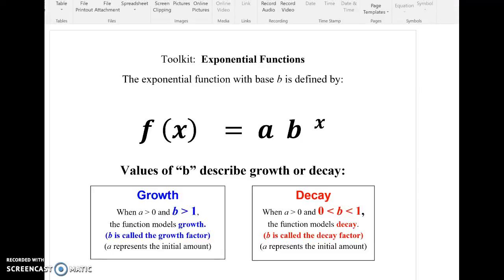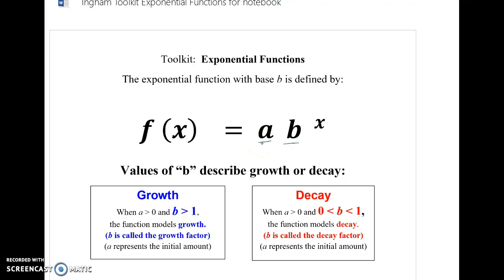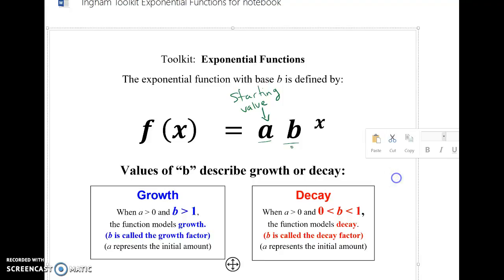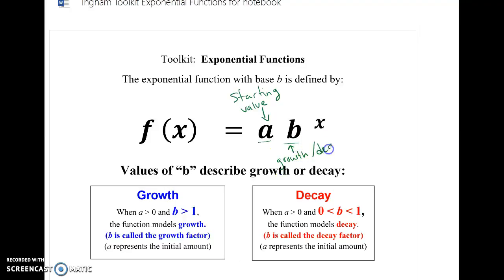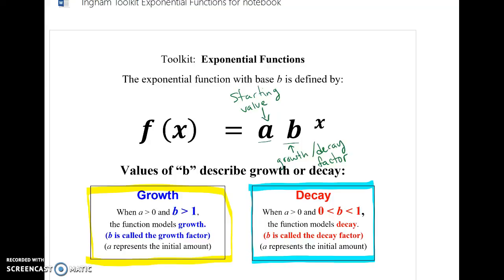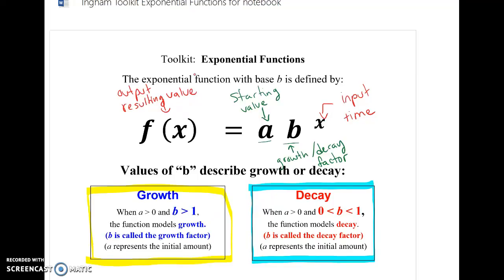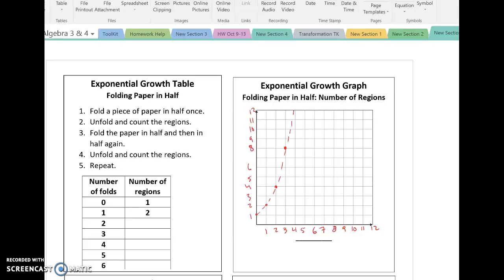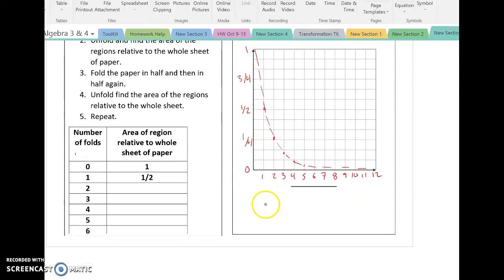Introduction to Writing Exponential Equations